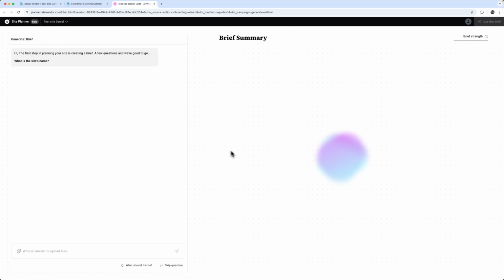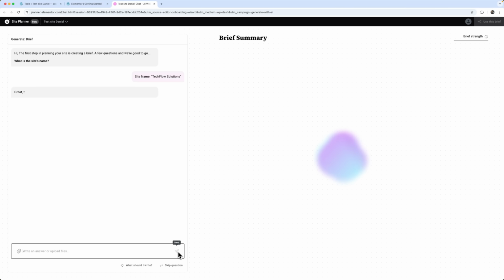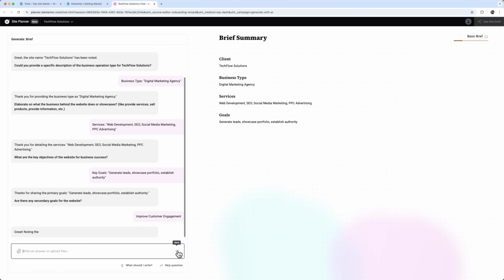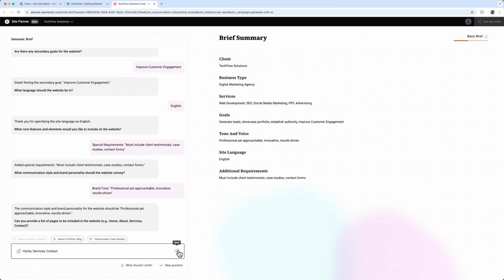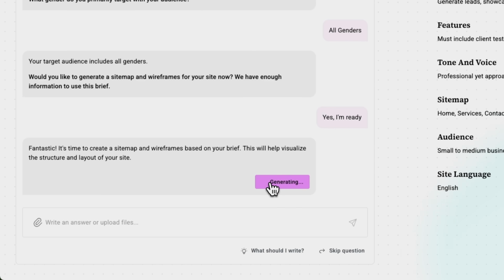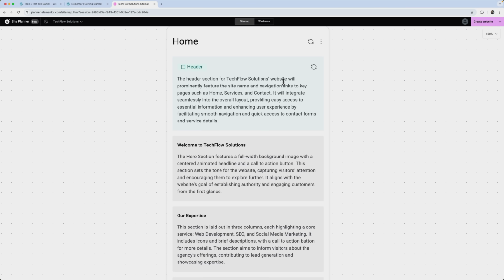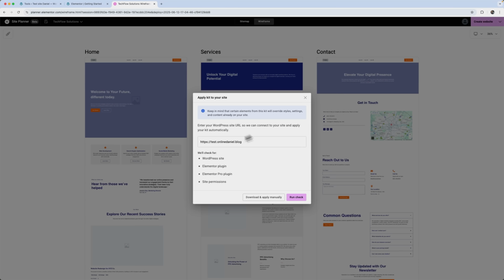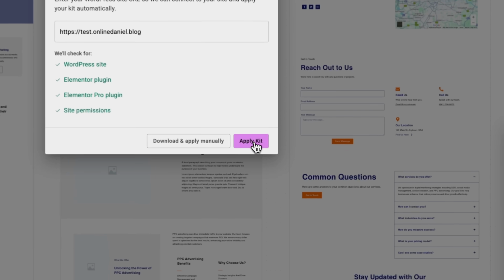WordPress Elementor AI Site Planner Tutorial - 2026 | How to Use Elementor AI Site Planner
Learn step-by-step how to use WordPress Elementor АІ Site Planner to build full websites effortlessly with AI-generated content, layouts, and structure. This game-changing feature simplifies everything, making professional WordPress site creation faster and smarter than ever.

⏱️CHAPTERS:
0:00 Elementor АІ Site Planner Tutorial
0:49 WordPress Elementor АІ Site Planner
4:54 Is Elementor АІ Site Planner Worth It?